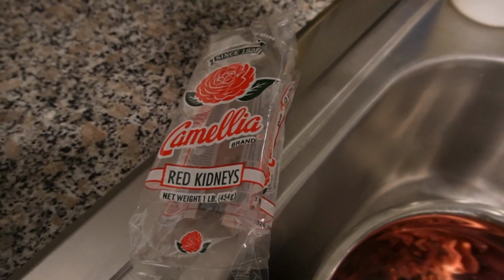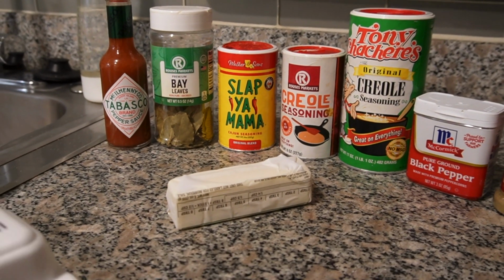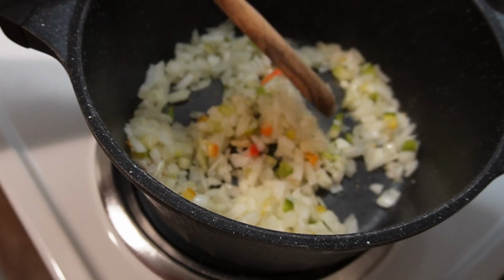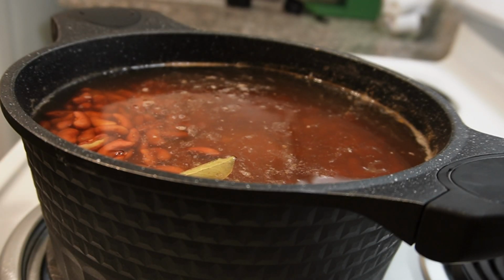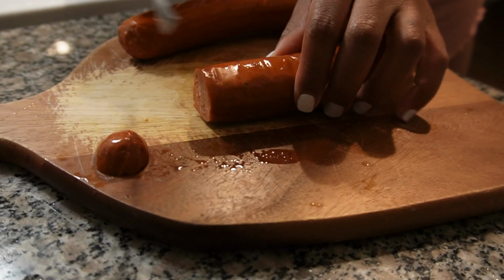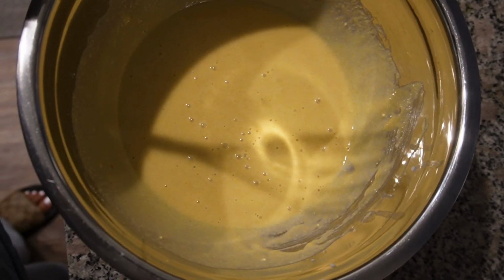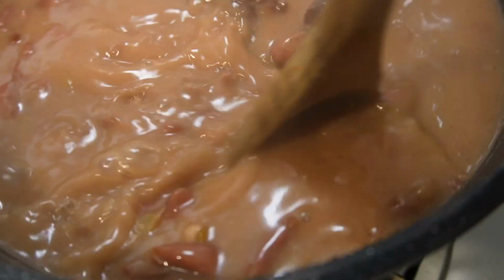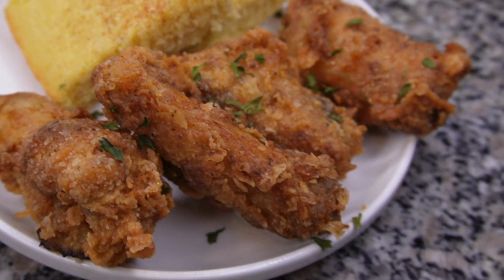MY AUTHENTIC NEW ORLEANS-STYLE RED BEANS AND RICE RECIPE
Dive into the heart of New Orleans with my authentic, homemade red beans recipe! Perfectly seasoned and simmered to perfection, this dish is a true Southern comfort food staple. Whether you're making it for Monday tradition or just craving a taste of Louisiana, these red beans will have you coming back for seconds!

🔸 What You'll Need:

1. Red beans (Camellia Brand - 1lb)
2. Andouille sausage (or your favorite smoked sausage)
3. Ham Hock
4. Holy trinity of New Orleans cooking: onion, bell pepper, celery, yellow onion, parsley, green onion (or Guidrys Creole Seasoning Blend).
5. Minched Garlic
6. Creole seasoning
7. Cajun seasoning
8. Black Pepper
9. Steamed rice (White or Brown)

For this meal I used the Zatarains Honey Butter Cornbread mix (12.5 oz Box)

🍛 Why You'll Love It:
This recipe captures the soulful flavors of New Orleans, blending spices, smokiness, and creamy beans in every bite. Pair it with fluffy white rice and cornbread for the ultimate meal.